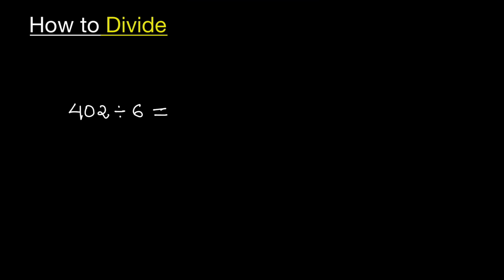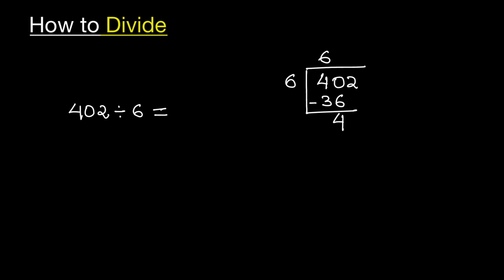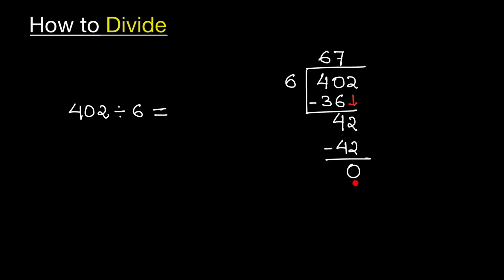402 divided by 6 (402÷6) | Long Division